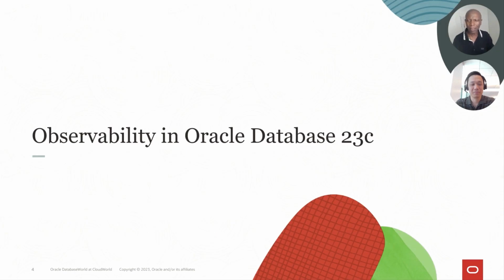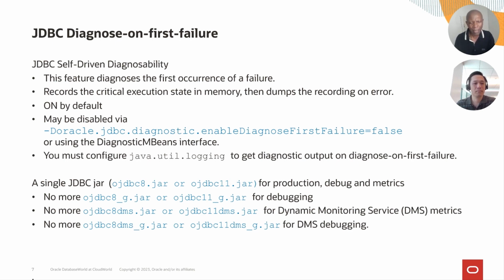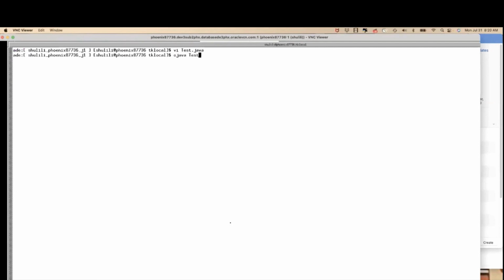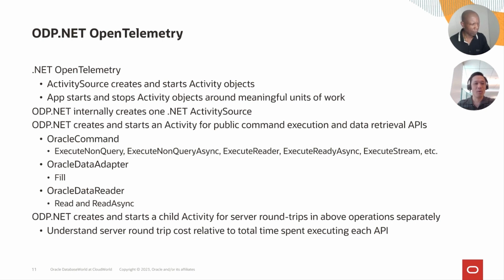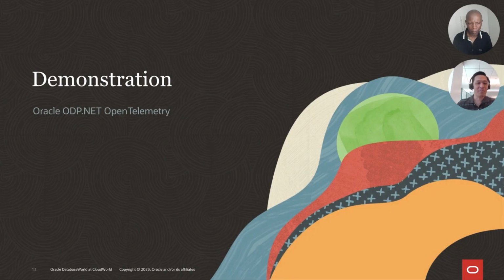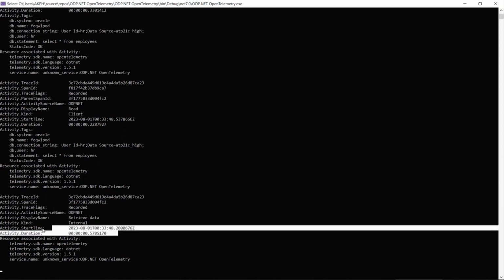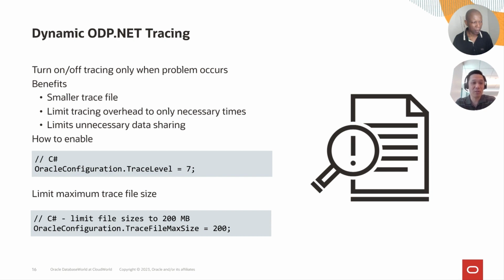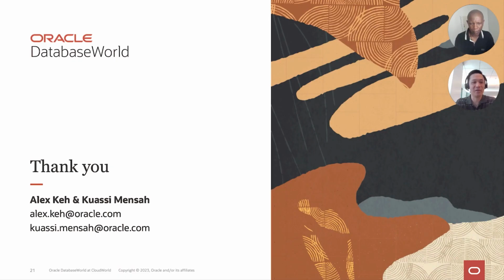Application Observability with Enhanced Diagnostic and OpenTelemetry Integration | Oracle CloudWorld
As businesses increasingly use microservices-based applications and require nonstop operation, effective application observability becomes more challenging. Learn about enhancements to Oracle Database drivers that add advanced diagnosability features such as first failure capture and dynamic and secure tracing. You will also see how drivers integrate with the industry-standard OpenTelemetry framework for end-to-end distributed tracing to meet your business challenges.